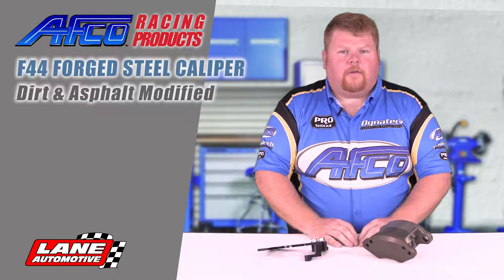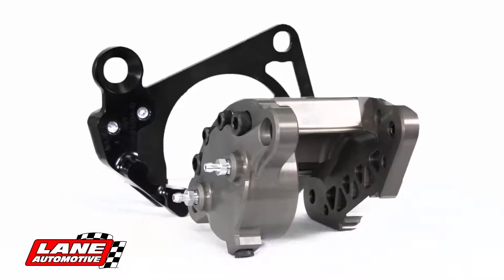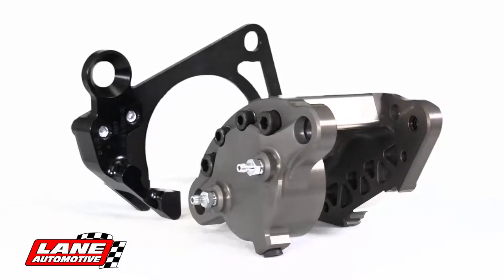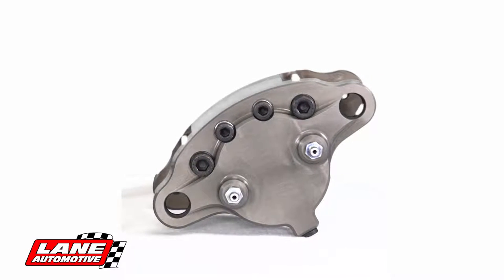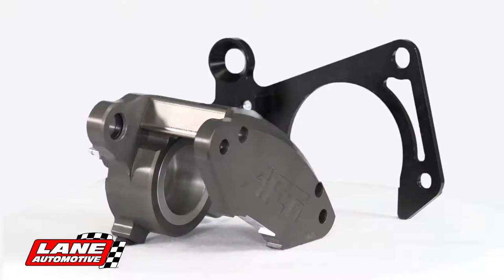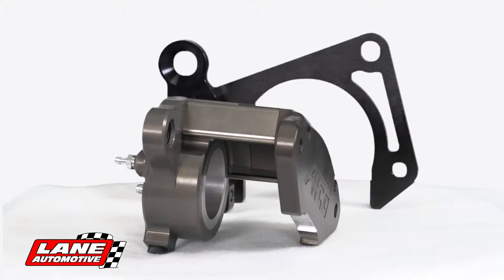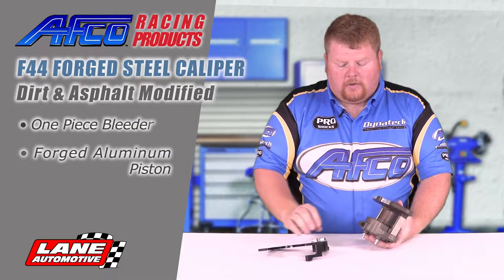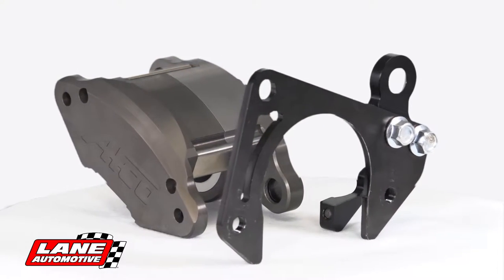AFCO Racing F44 Forged Steel Caliper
AFCO Racing F44 Forged Steel Caliper is available from Lane Automotive.